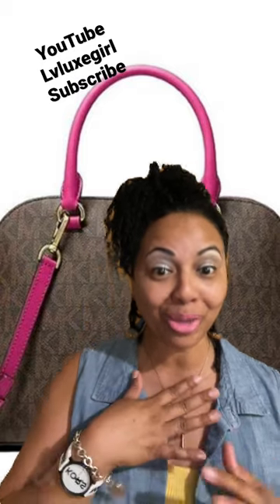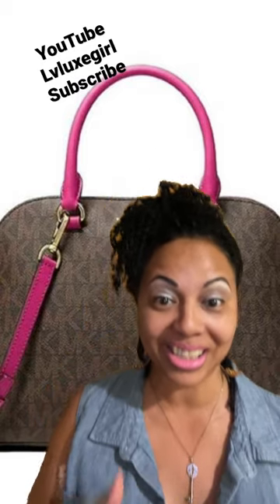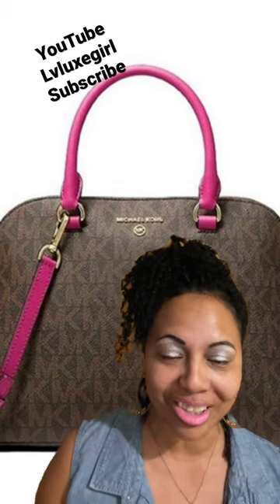Michael Kors Cindy Large Dome Satchel - the perfect everyday bag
This is a handbag favorite, a Michael Kors bestseller from my Michael Kors Collection. I am happy to discuss the Michael Kors Cindy Large Dome Satchel bag new styles just dropped. I picked up this Michael Kors Bag at TJ Maxx.